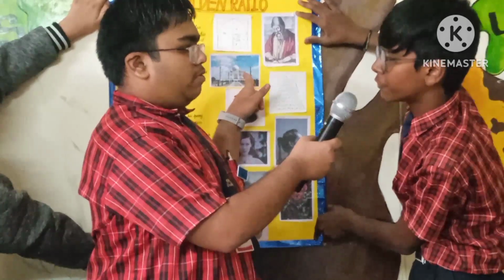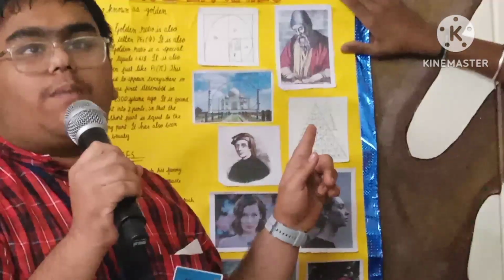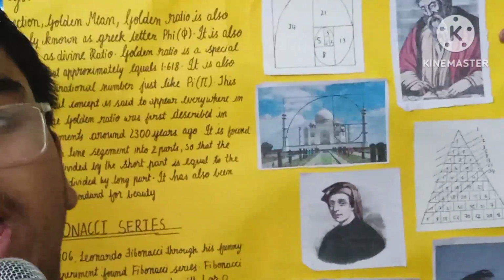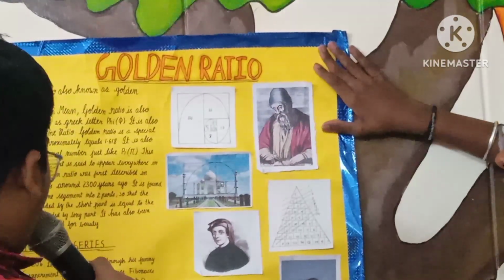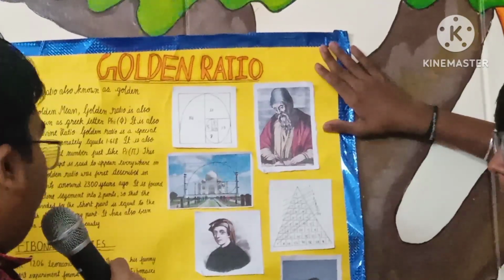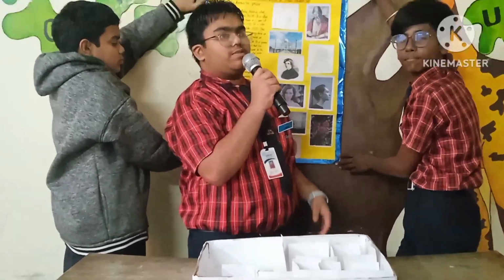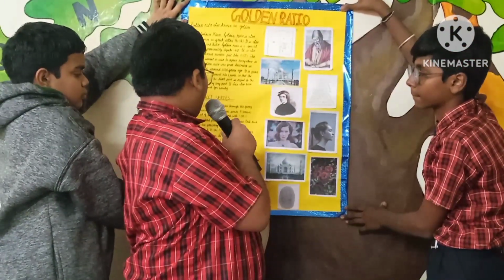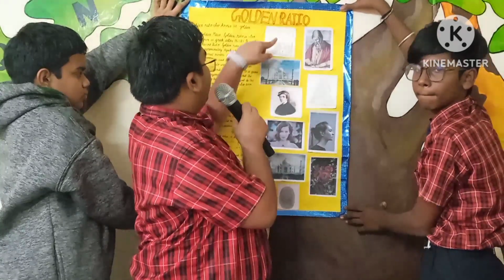National Mathematics Day 2022 celebrations # Daffodils School